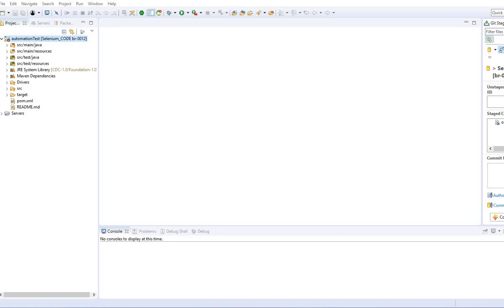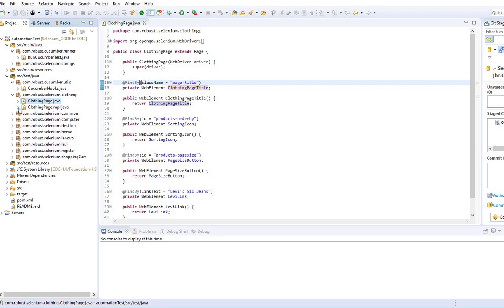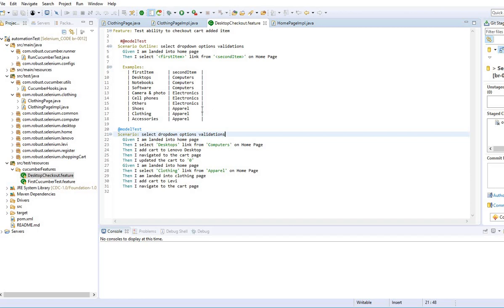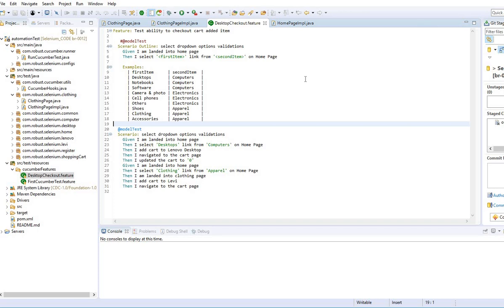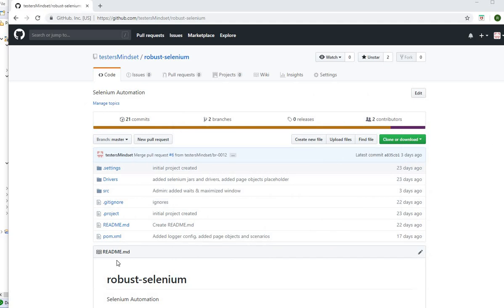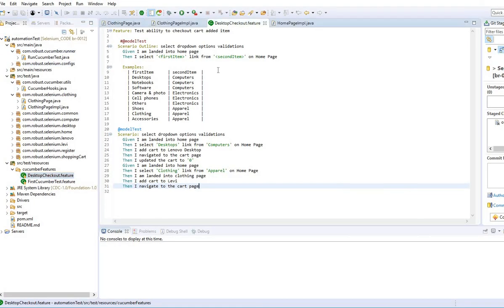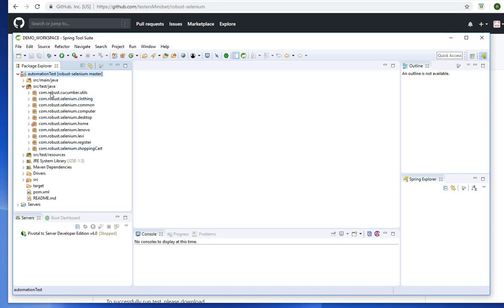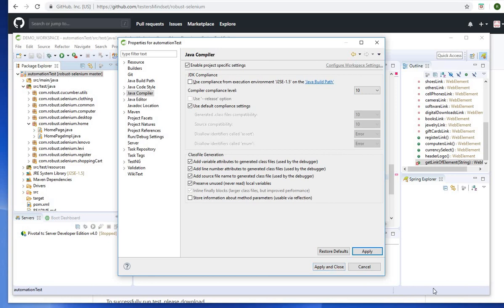How to Clone Codes from Git Repository & Setup the New Workspace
Setting up your new project with the help of Git, Download or Clone code from the repository with Git, and importing same code into your IDE and furthermore execute test on your first go. Learn QA Automation, Selenium Campus